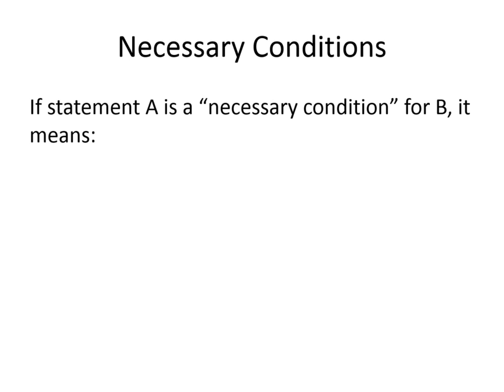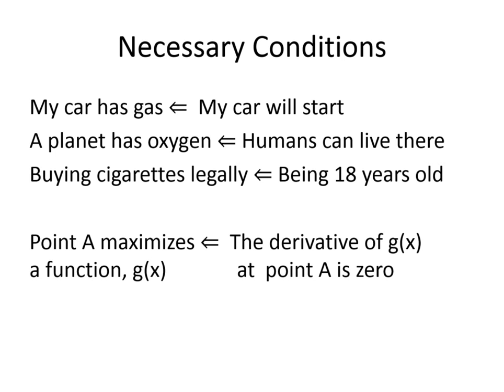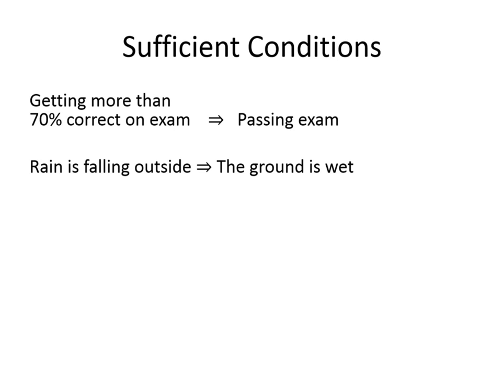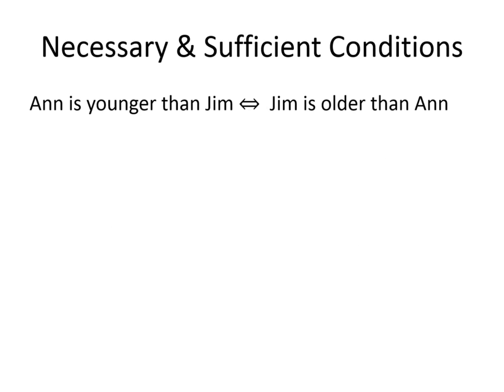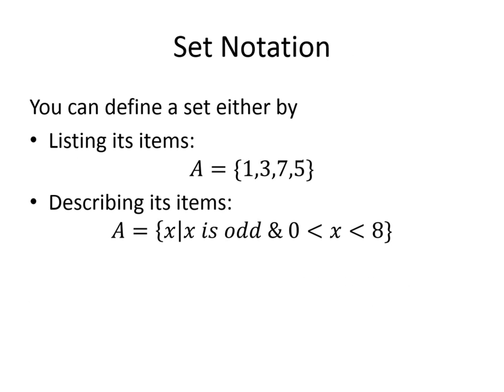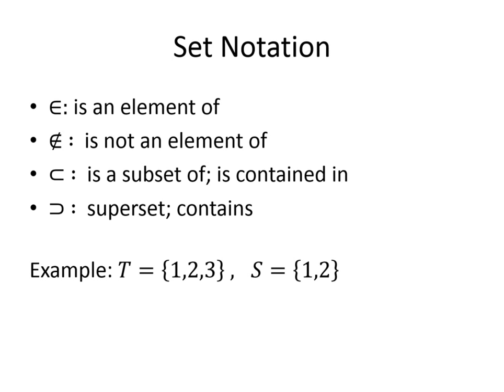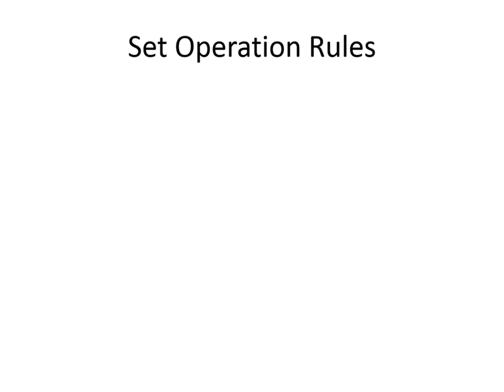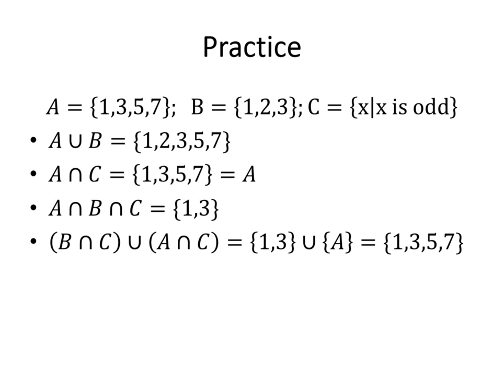Logic and Set Theory